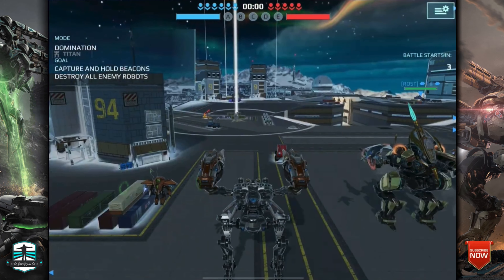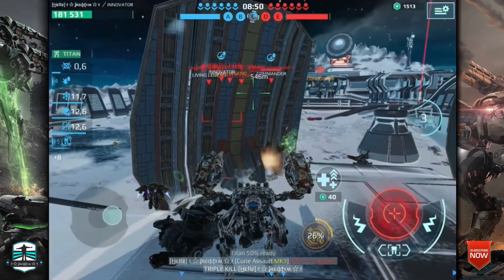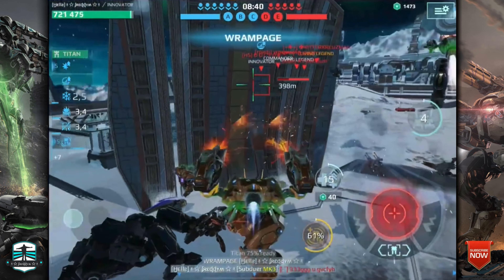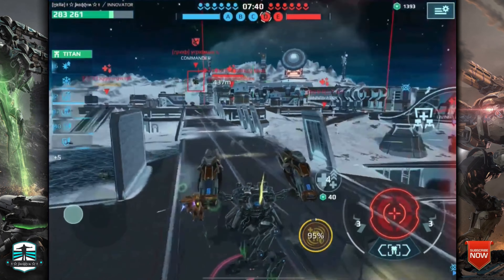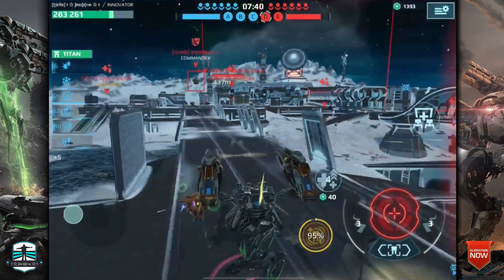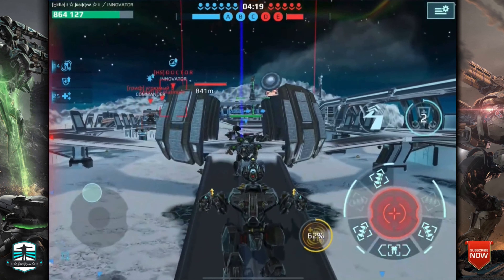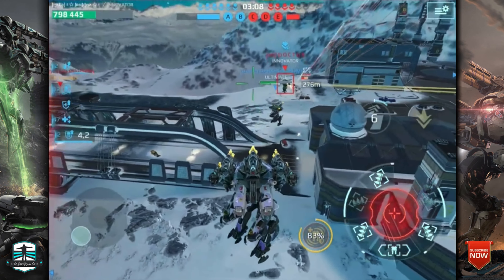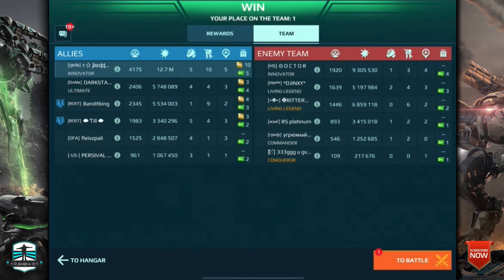How To Counter The New Meta In War Robots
FreddyM  MAOF4P

Thank you - Gracias - Dankeschön - धन्यवाद - Спасибо

FreddyM  MAOF4P